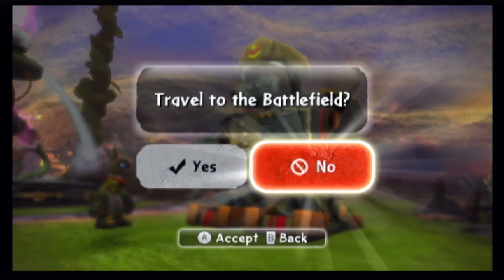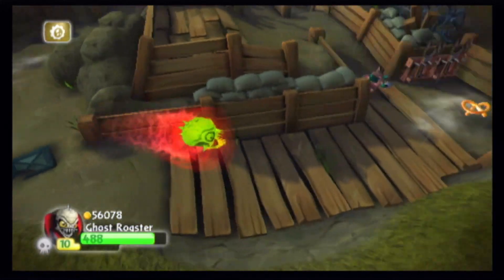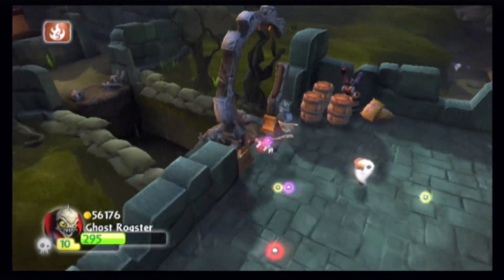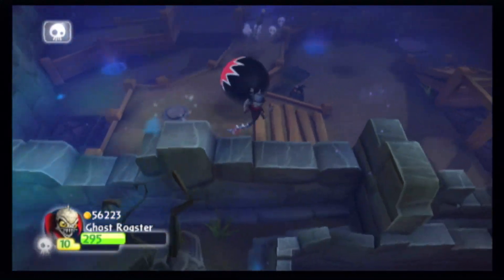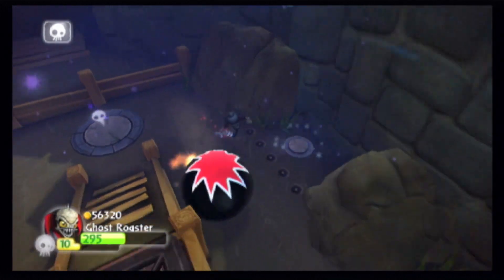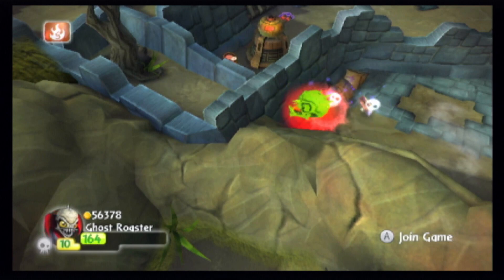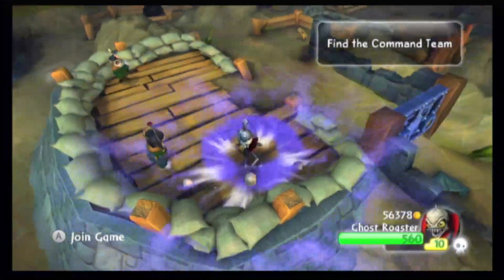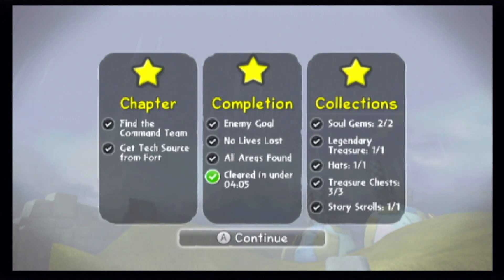Skylanders Spyro's Adventure: Chapter 14: Battlefield 100% in 9:47.783 (World Record)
I wish I liked this IL but the undead gate brings it down by like 3 whole tiers. It's so annoying.